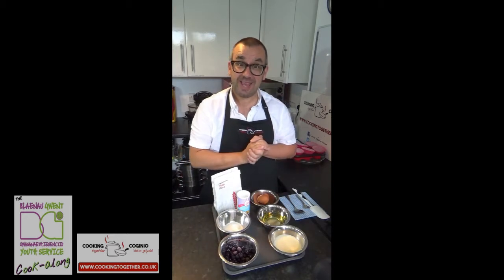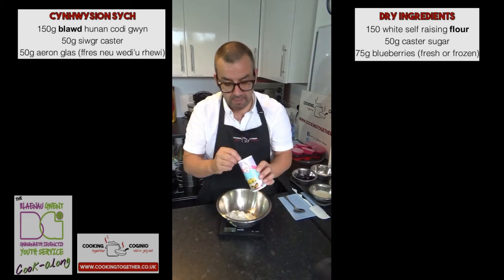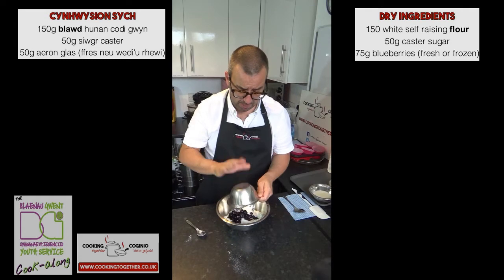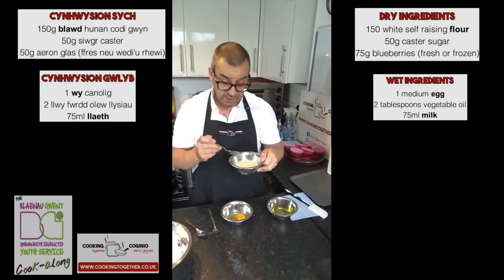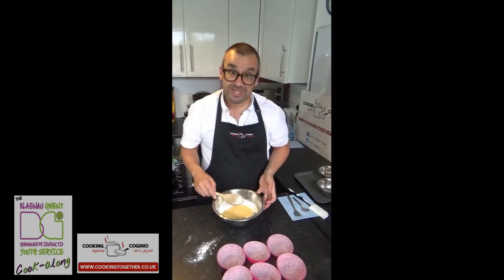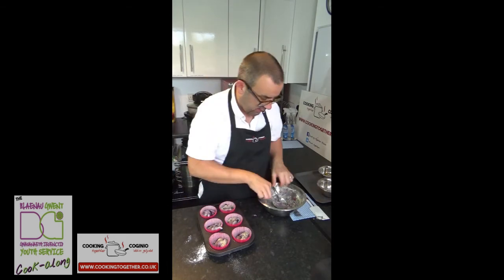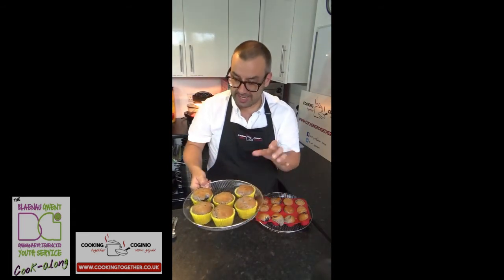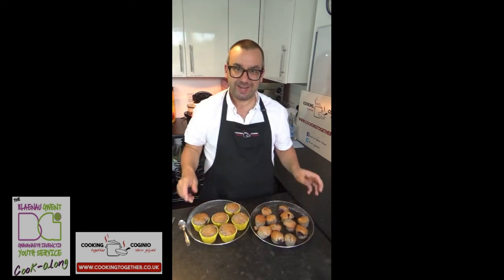Muffins Cooking Tutorial